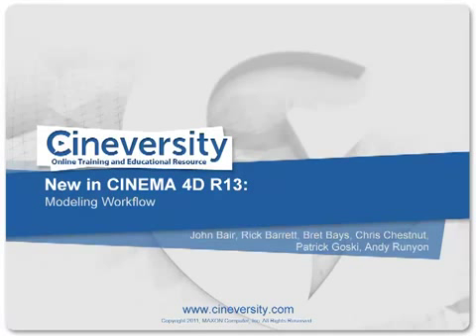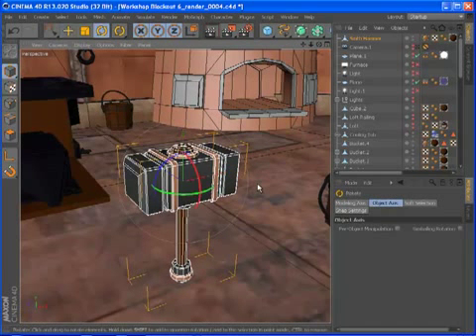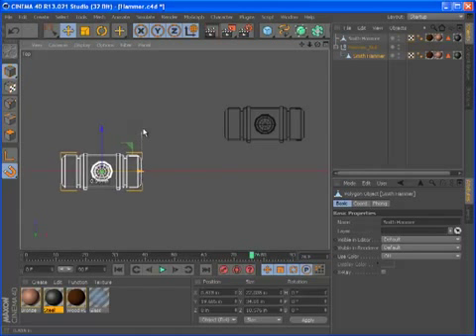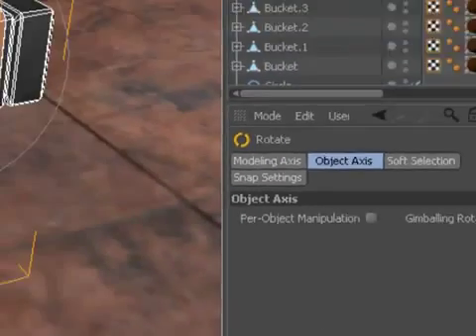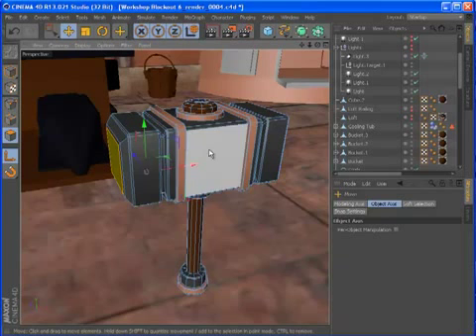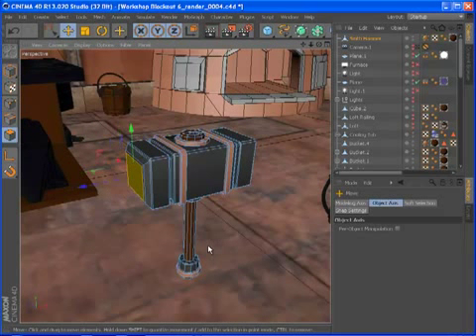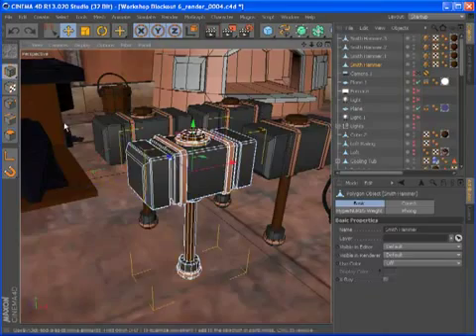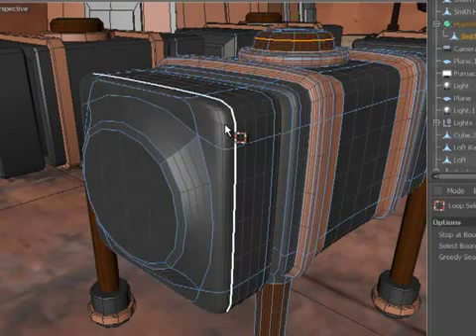CINEMA 4D R13新版本：3.建模工作流程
CINEMA 4D R13包括了一些增強功能可幫助你組合你的物件，這些可以大大加快你的建模工作流程。這些增強功能的核心就是重新設計的軸工具，它提供更多的靈活性，同時消除了一些視覺上混亂。有新的快速方式來選擇組件和HyperNURBS的物件特徵增強算法，提供更光滑的皺褶和更好的紫外線部分。